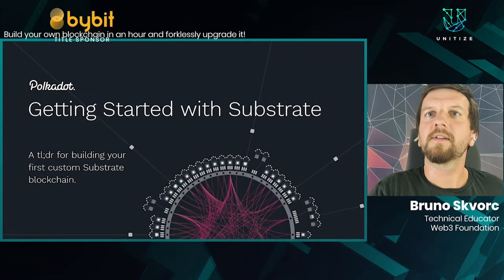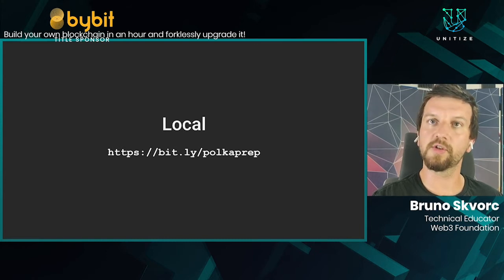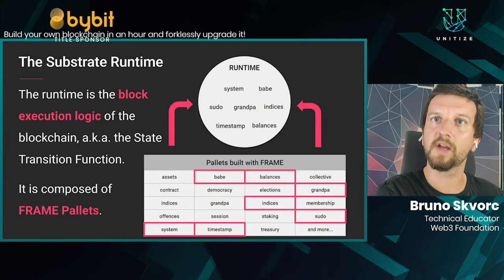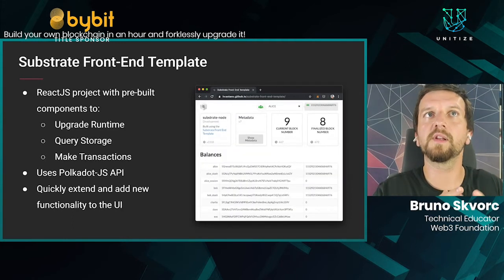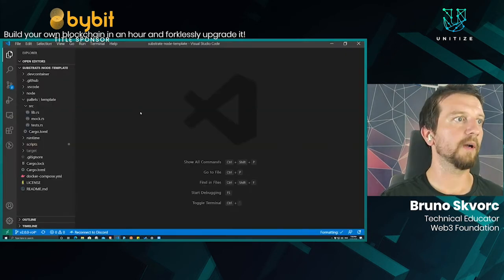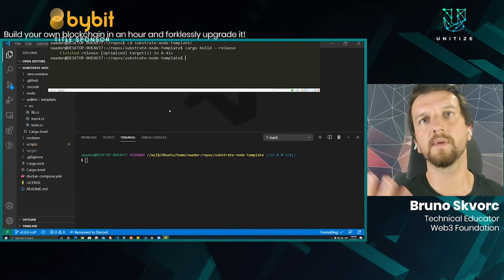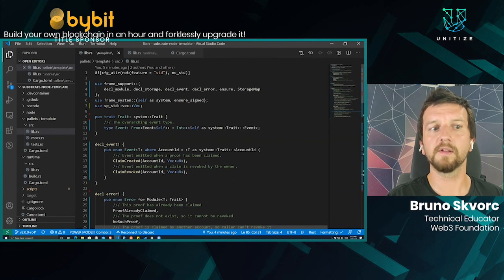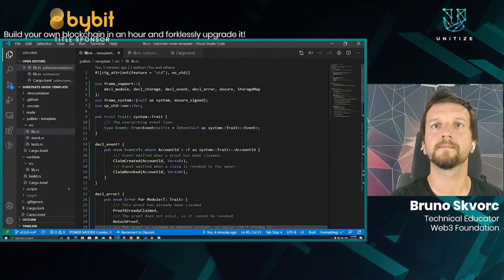Unitize2020: Build your own blockchain in an hour and forklessly upgrade it!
Speaker: Bruno Skvorc